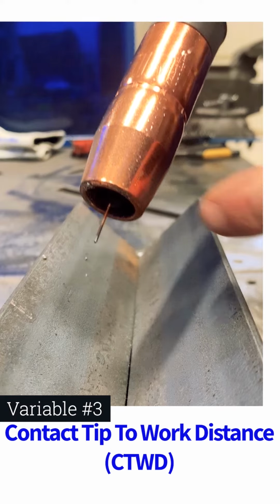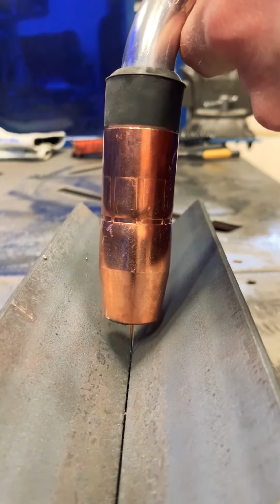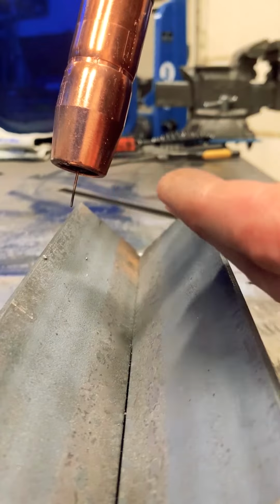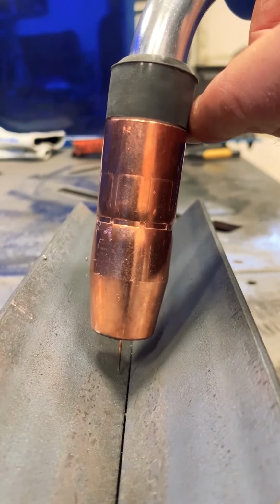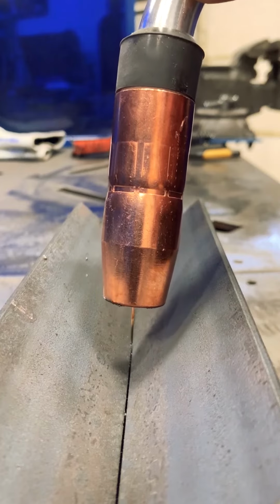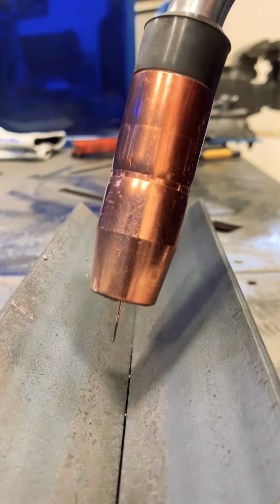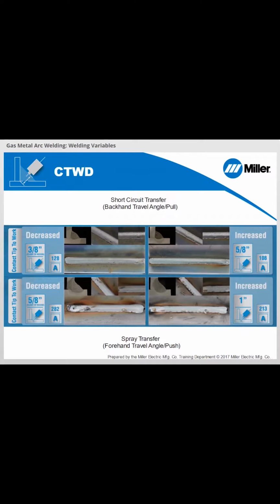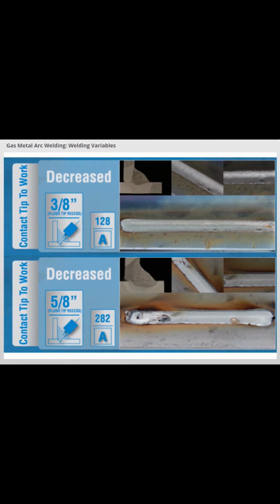The 7-Essential Variables in Arc Welding – Contact Tip to Work Distance (CTWD)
We are onto the 3rd video in our 7-part miniseries on a Welding 101 topic called the “7-Essential Variables in Arc Welding”. In this segment we are talking about CTWD and its effect on the amount of power you can delivery to the arc and how to control it.

Thanks for checking out the video and have a great day.